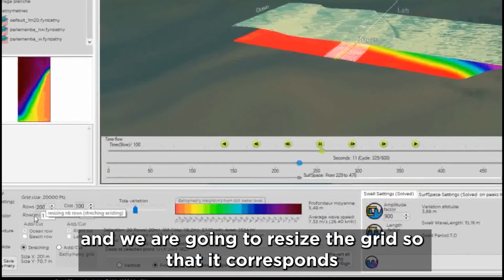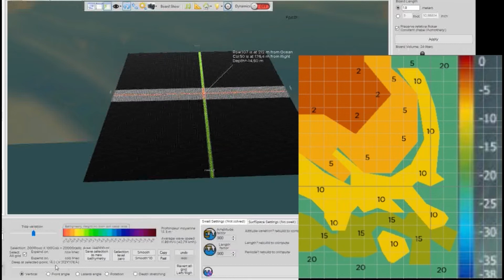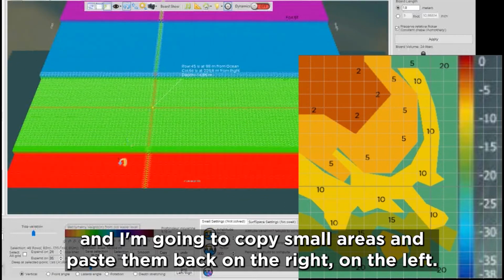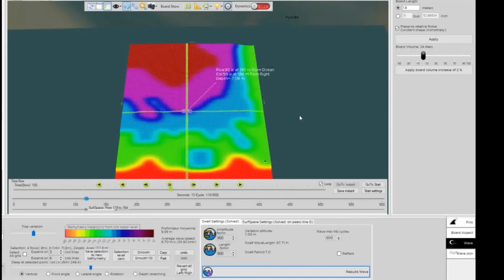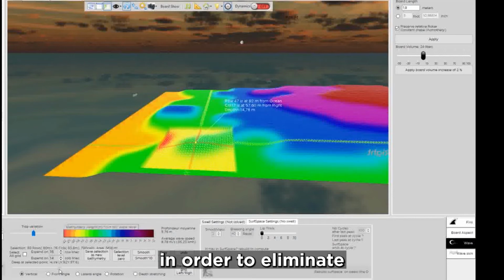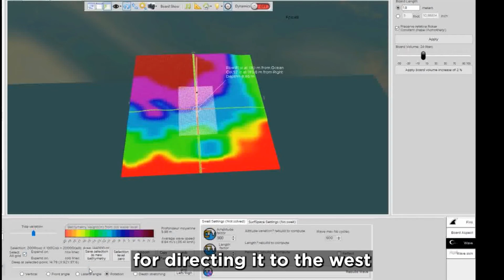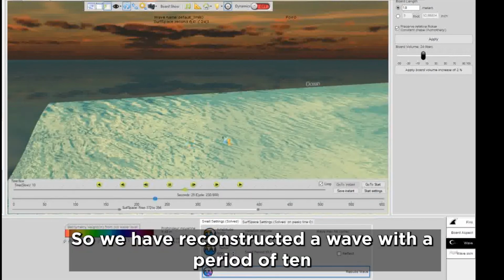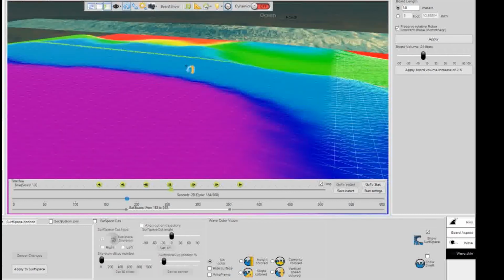simulation surf wave parlementia bidart Guethary physics of surf waves, surfboard hydrodynamics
modele_parlementia_en : This wave simulation tutorial use the parlementia surf wave in Bidart Guéthary (guethappy!) to learn to create a wave simulation using the bathymetry of the surf spot